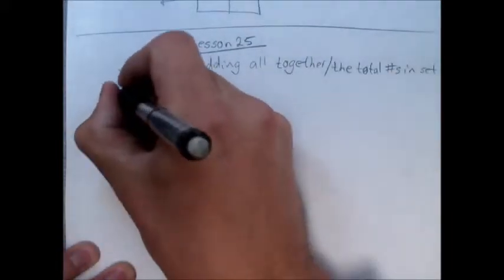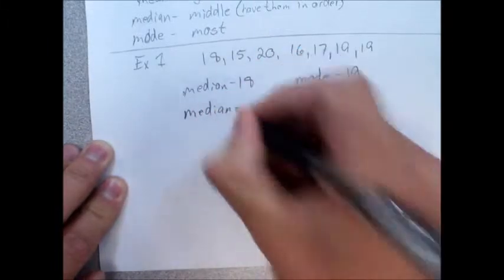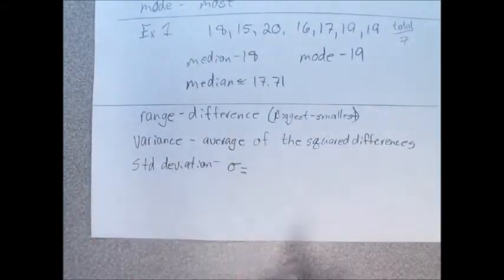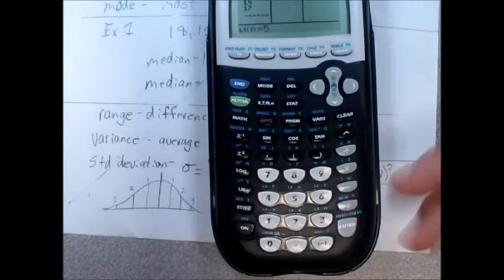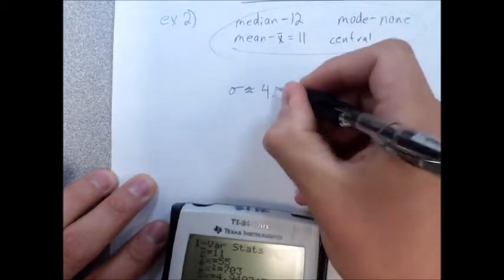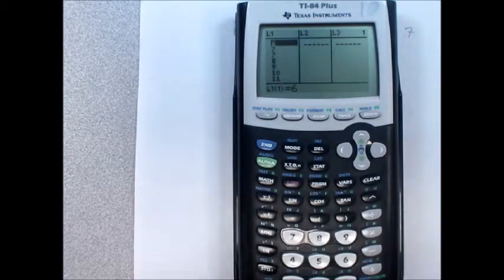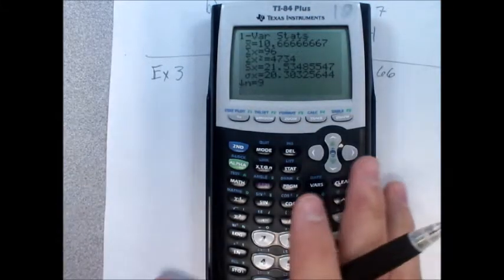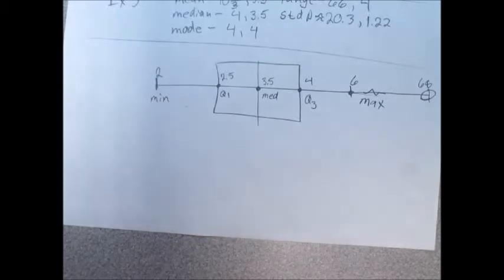Algebra II Lesson 25 Finding Measures of Central Tendency and Dispersion